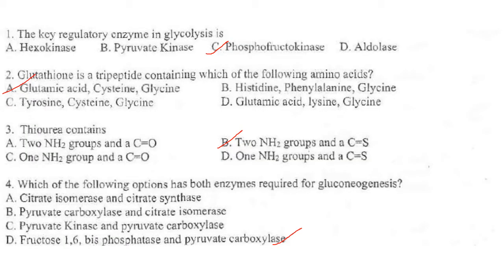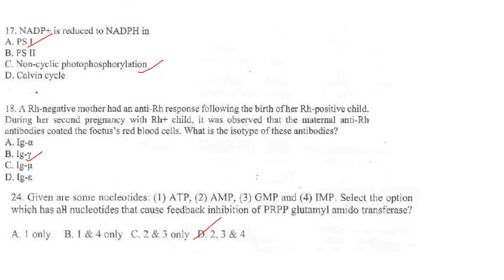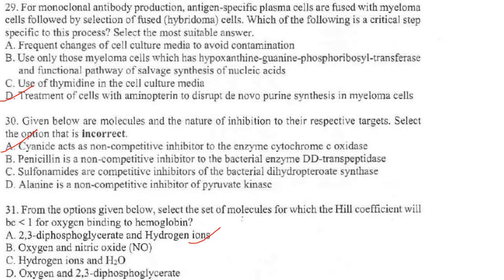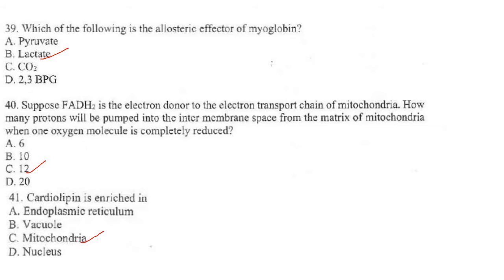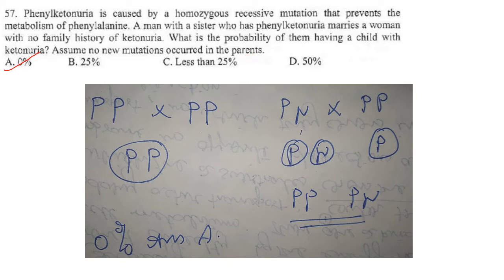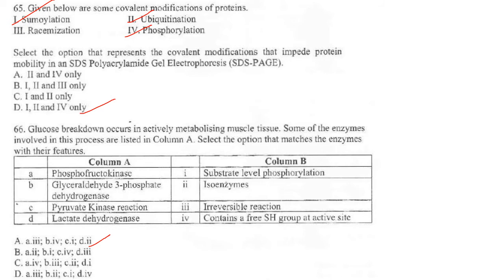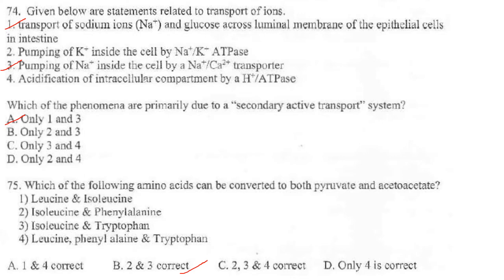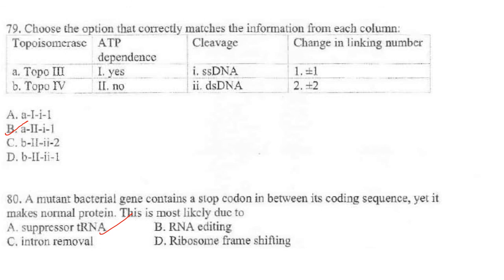UoH M Sc Biochemistry 2021 M Sc exam question paper solved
In this video I will be discussing M Sc entrance exam question paper of 2021 for the subject biochemsitry.